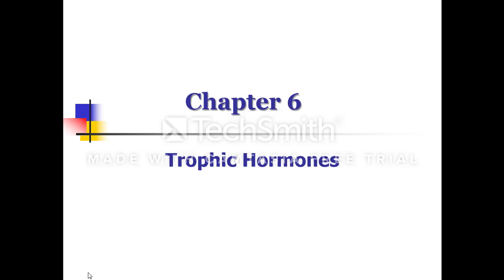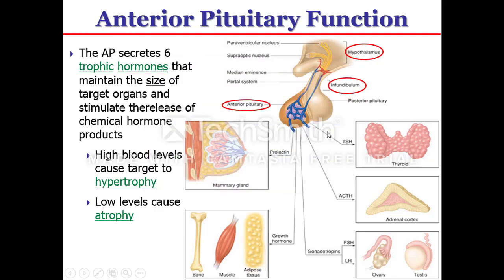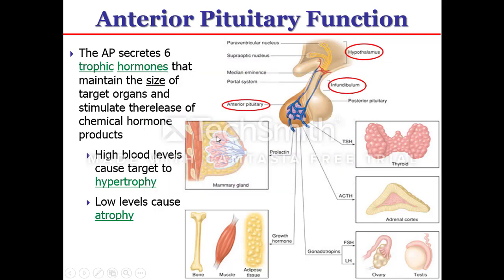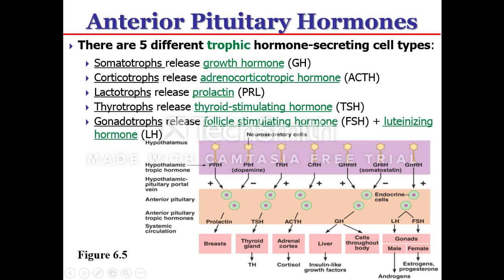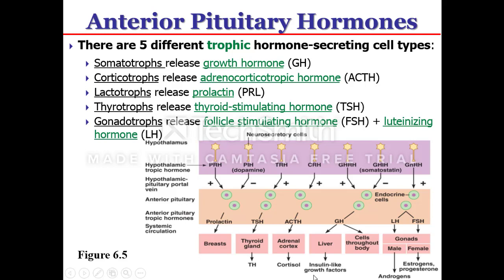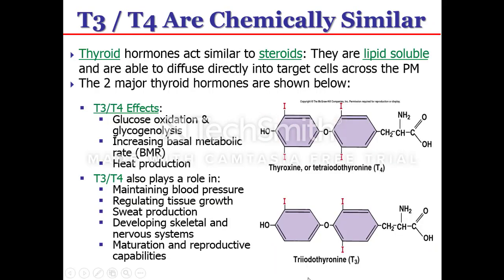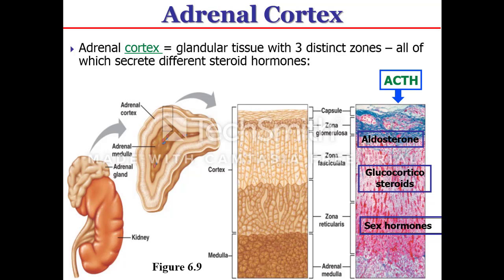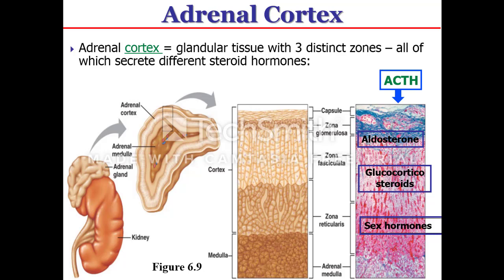Trophic Hormones Online